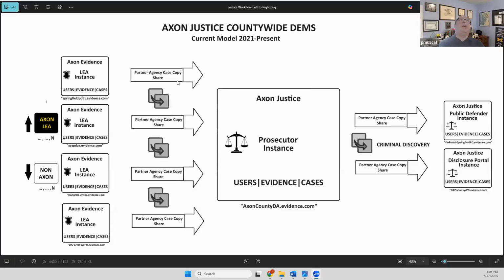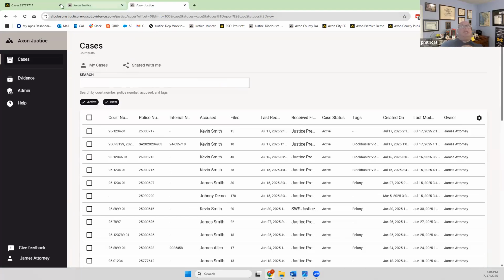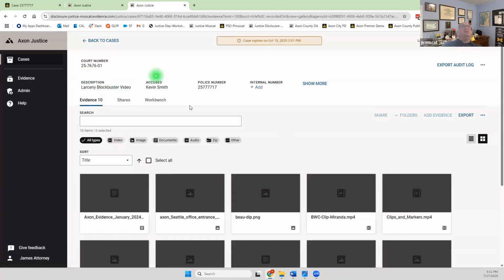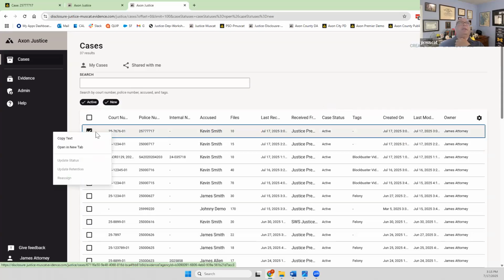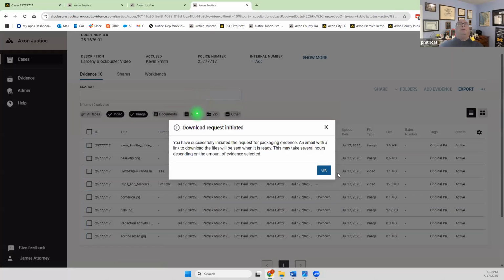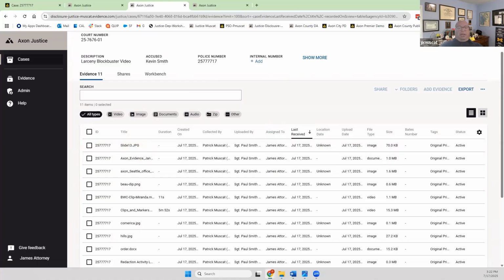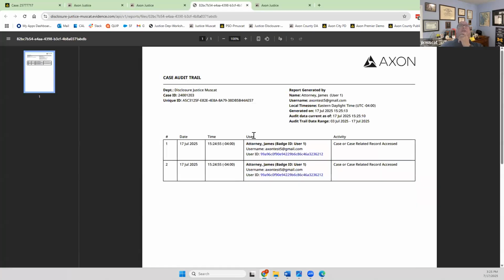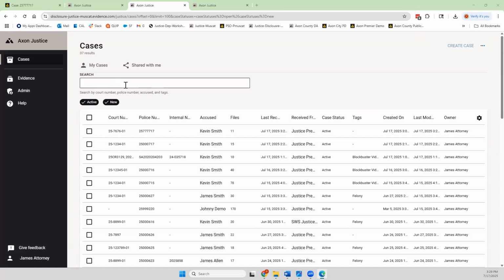Defense Attorney Training - Axon Useage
This is a training video specifically for defense attorneys receving evidence via Axon. This was created specifcally for the Monmouth County Prosecutor's Office on July 17, 2025.